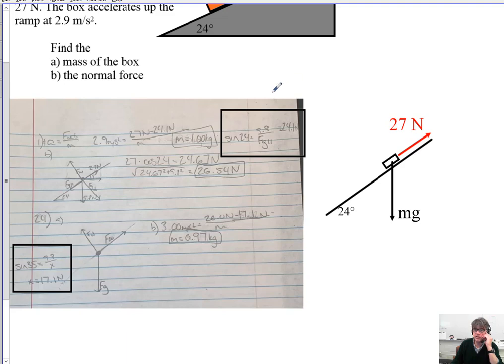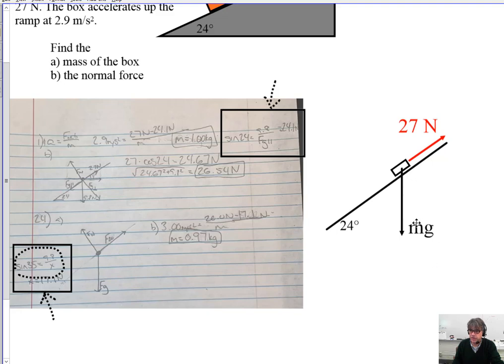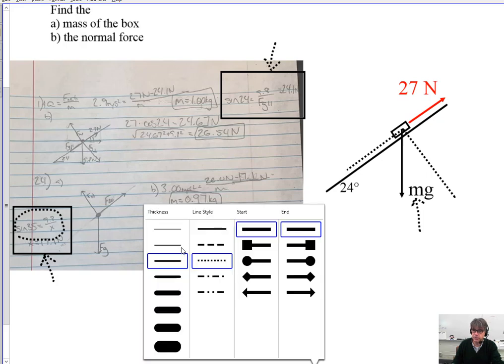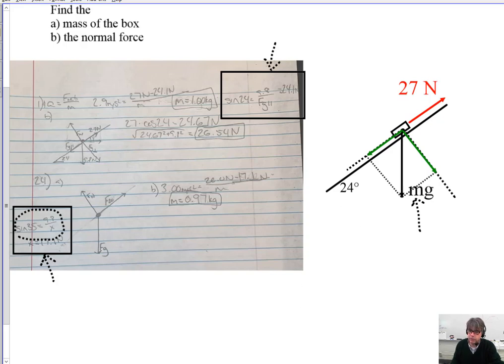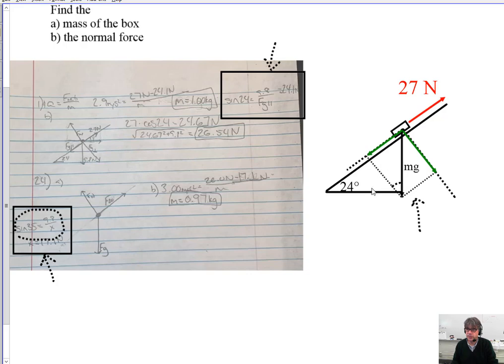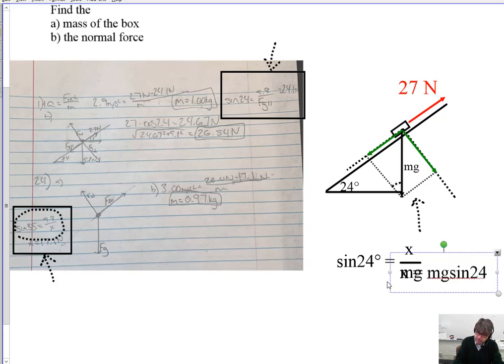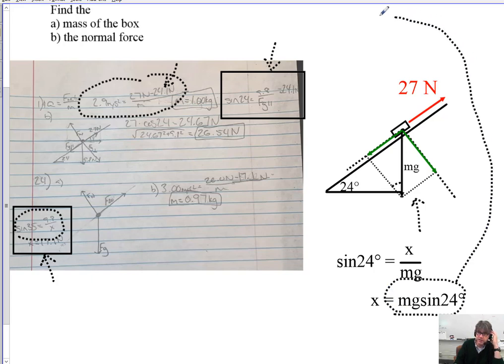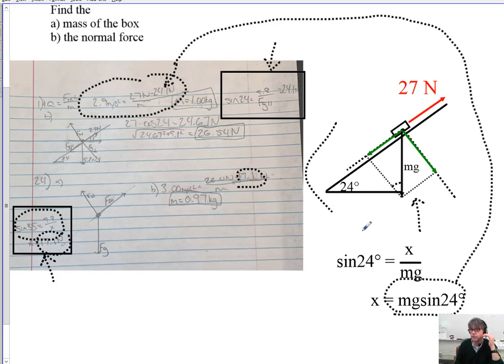Noah 11 19